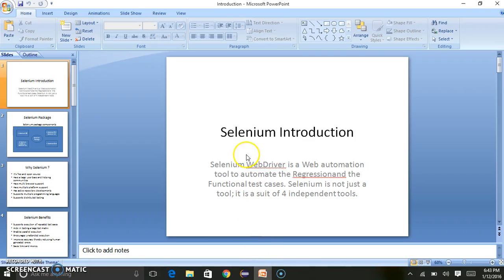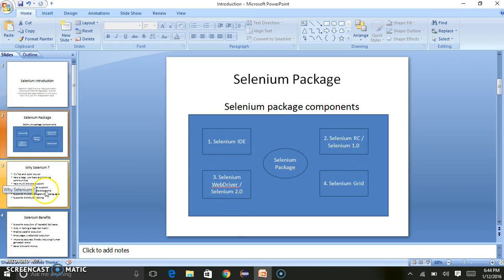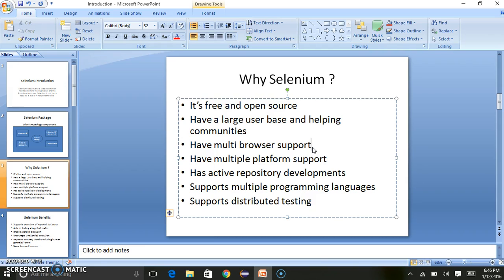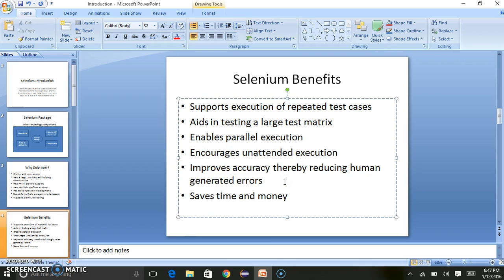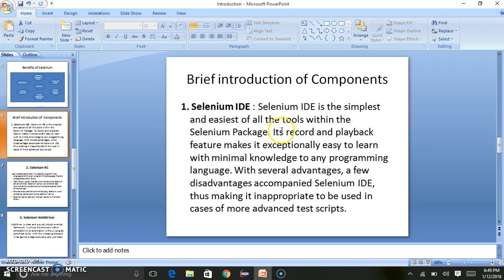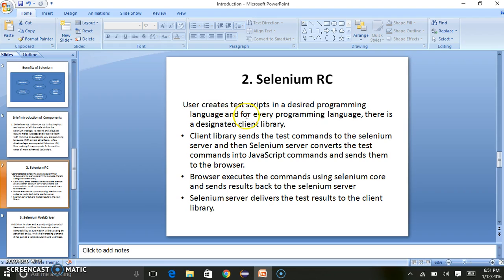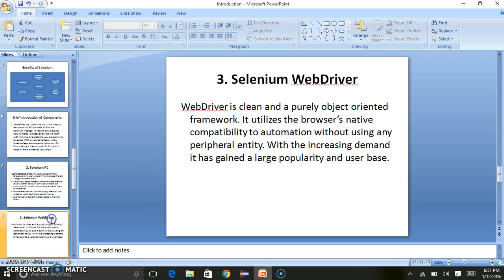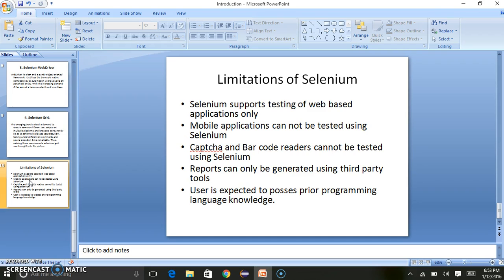Selenium WebDriver - Introduction for beginners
This tutorial will give brief introduction of Selenium and it's 4 various tools, why to choose Selenium, what are the benefits and limitations